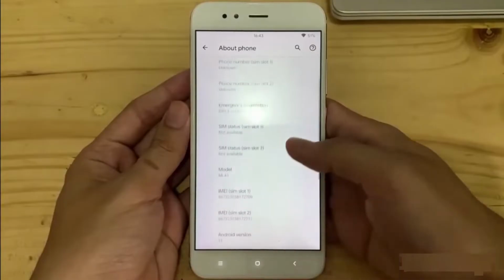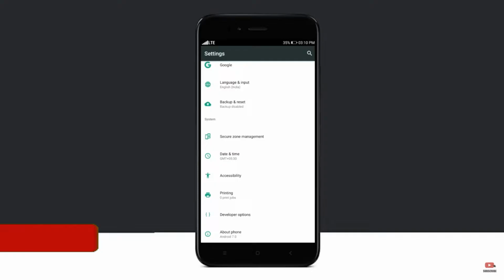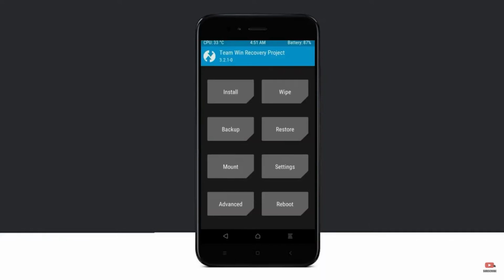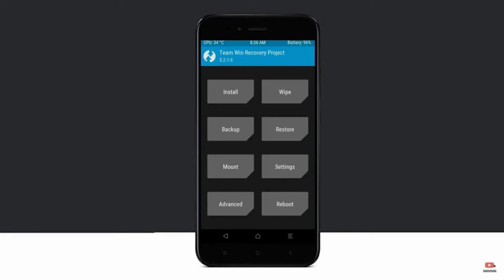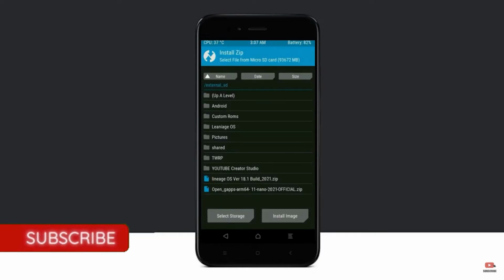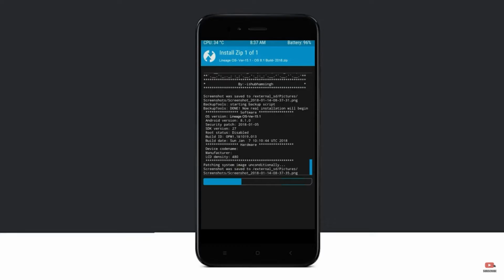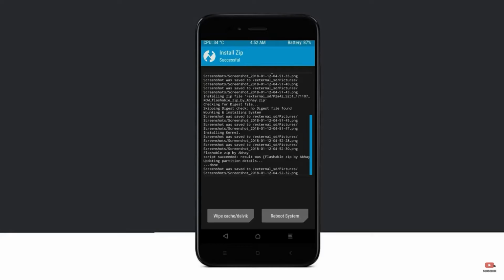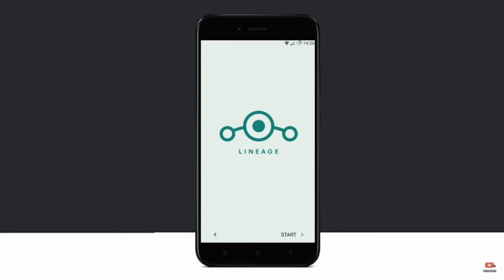How to Update Android 11 in XIAOMI MI A1 (Lineage OS 18.1) Custom Rom Install and Review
Install android Android 11 Easter egg LineageOS 18.1 Custom rom in XIAOMI MI A1,Android Pie to 11 Update,android 10 to 11 flash, Pure Stock Stable Android 11 for XIAOMI MI A1, stable volte pure stock rom, oreo to Android 11 update ,installation with twrp recovery
PRE-REQUISITE:

1. This will work on XIAOMI MI A1(Don’t Try this on Any other device):
2. Charge your phone up to 80% or 70%.
3. You will lose the original ROM or any CUSTOM ROM if you already installed on your phone. So make sure to Backup your phone using TWRP before doing this step using TWRP or CWM or any Custom Recovery.
4. You can also backup all your apps using Titanium Backup or you can Backup without any Root
5. You must install TWRP or any Custom Recovery on your phone.
7. Download all the Zip files from below and Place it in your phone’s root of internal memory.
Steps to Install Lineage OS 18.1 For XIAOMI MI A1
• First of all, install TWRP Recovery on XIAOMI MI A1
• Download the below Android Oreo Lineage OS 18.1 on to your smartphone.